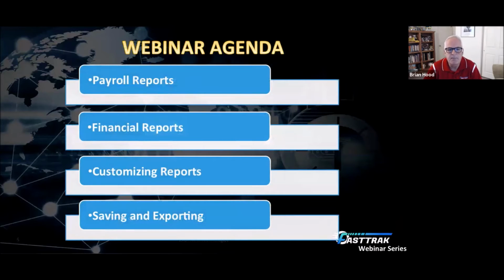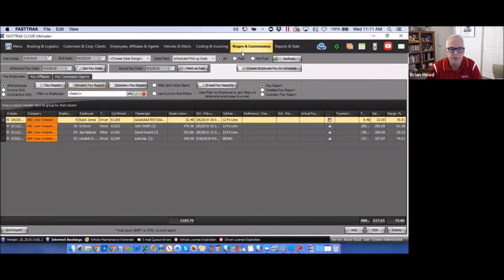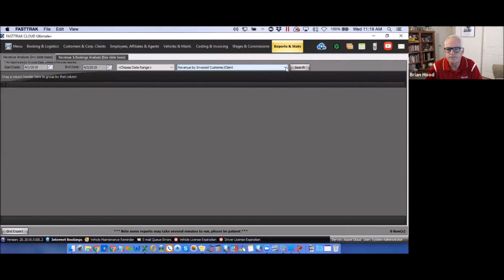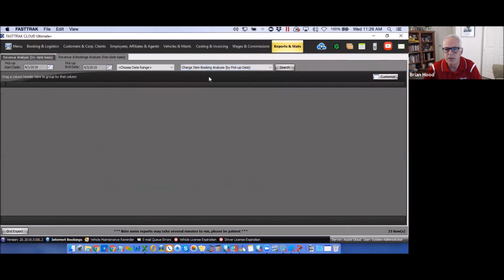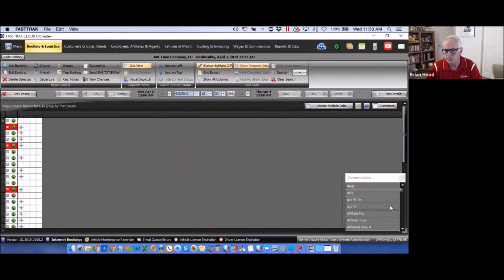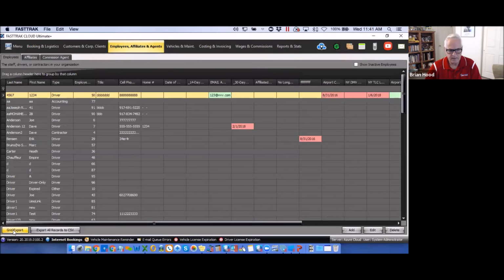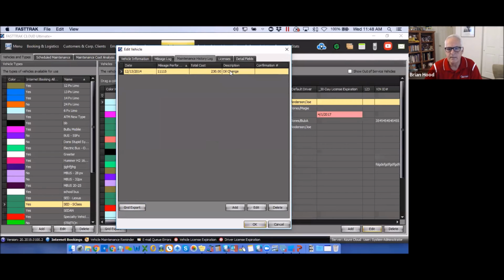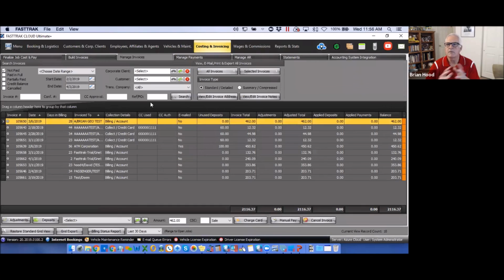9. Reporting Capabilities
This section will cover Reports and Stats section as well as payroll reports and financial documents available to the user. Will also include custom reports and how to save for future usage.